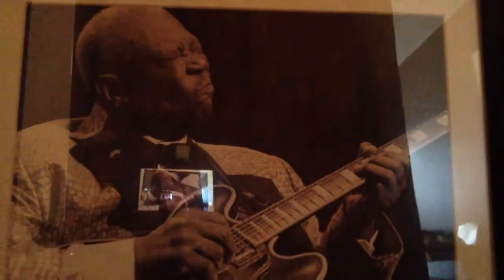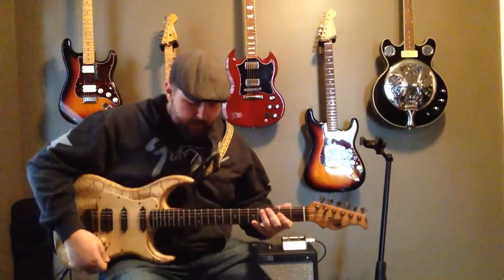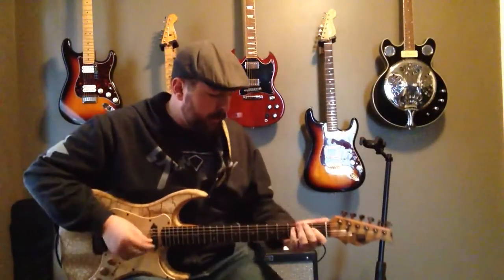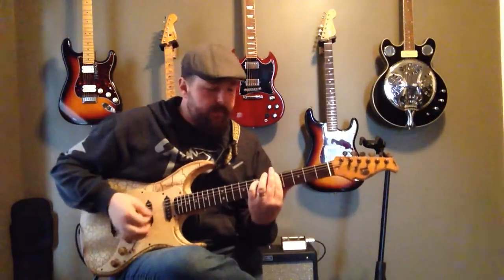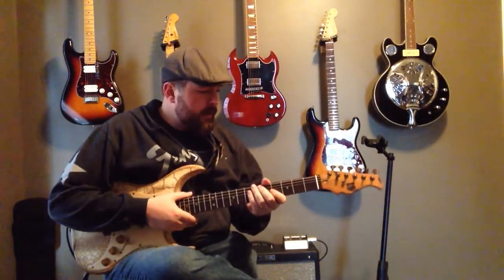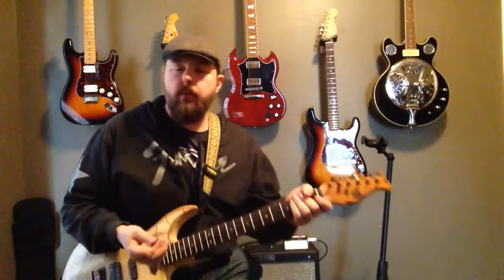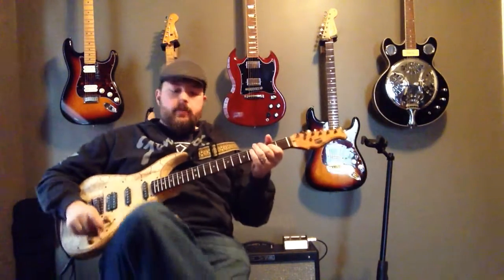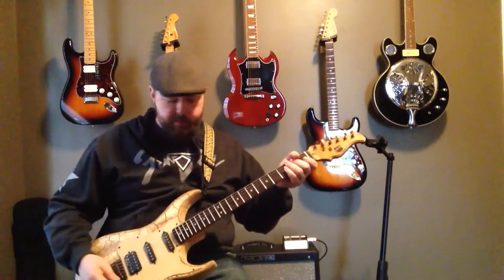TBCS2E2: AXL Badwater SSH Strat Style Guitar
TNT's Blues Corner S2E2: AXL Badwater SSH Strat Style Guitar!
Today we discuss my Circa 2008 AXL Badwater SSH Strat Style Guitar.  It is my opinion that this Guitar missed on looks but got it right one tone and playability.  Not sure what they cost today or how good they are but this one plays and sounds great. Enjoy!